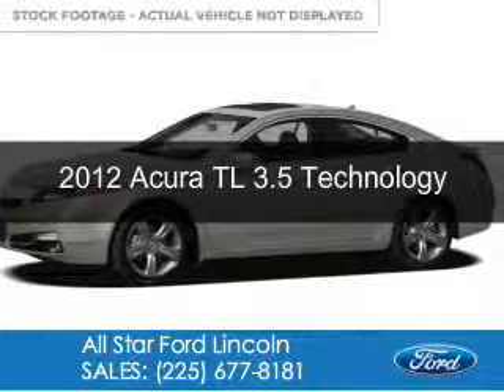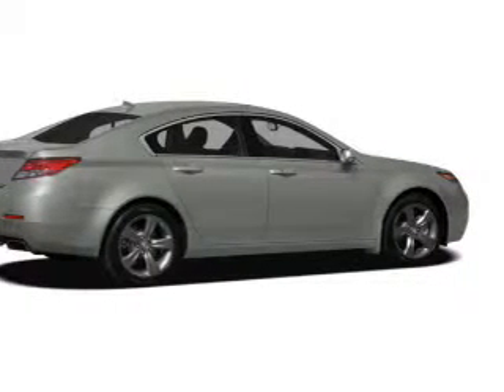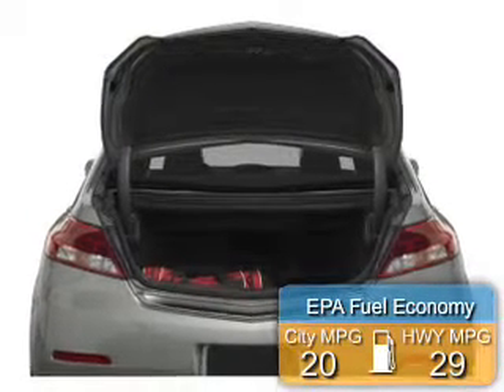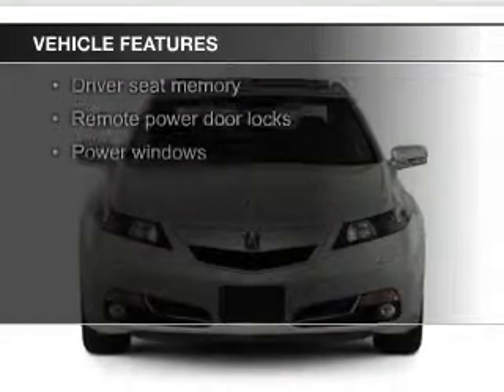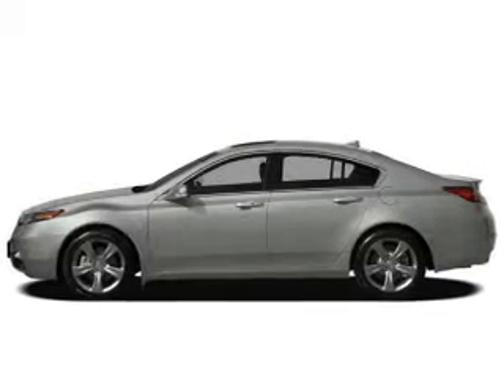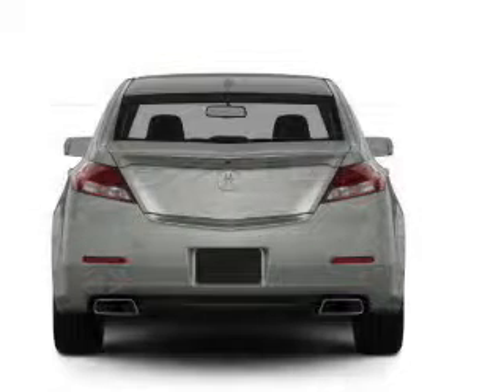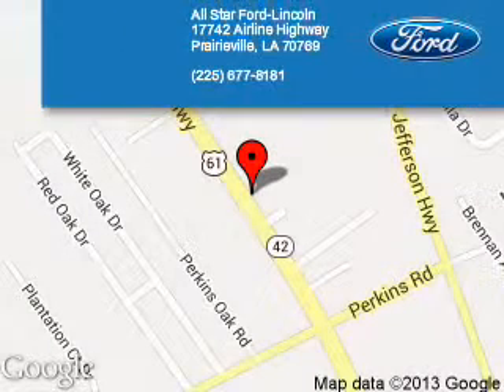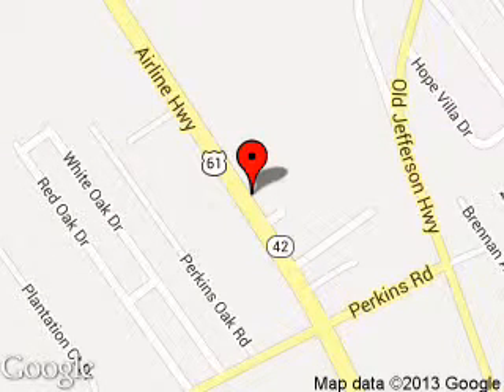2012 Acura TL - Prairieville LA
Phone:
Year: 2012
Make: Acura
Model: TL
Trim: 3.5 Technology
Engine: 3.5 liter 6 cylinder 24 valve
Transmission: 6-Speed Automatic
Color: White
Mileage: 28654
Address:
17742 Airline Hwy